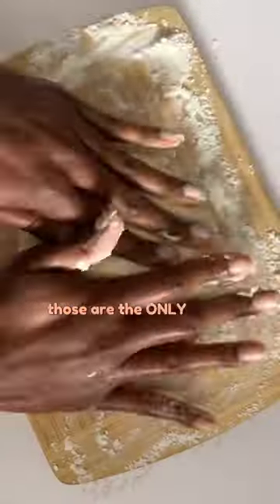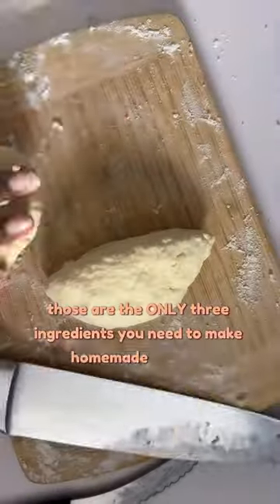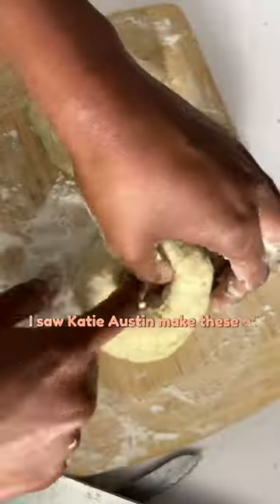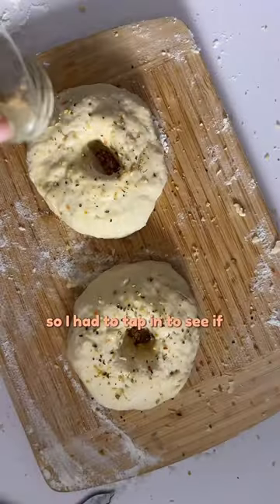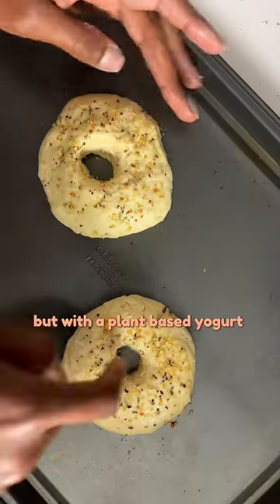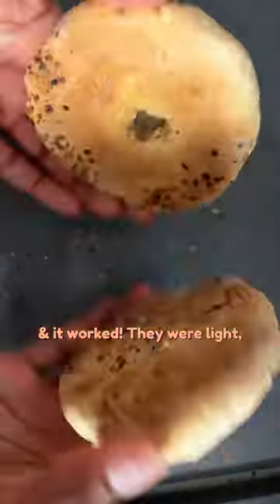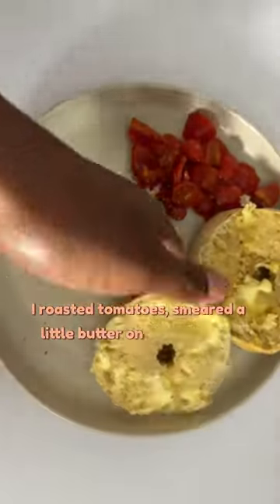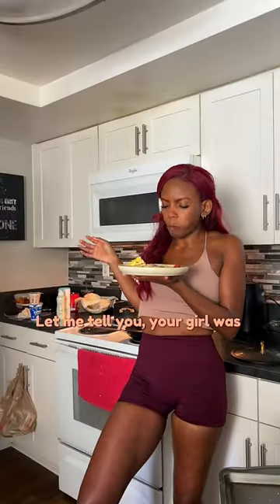🥯 3 Ingredient Bagel Recipe | Plant Based Bagels | Vegetarian Breakfast